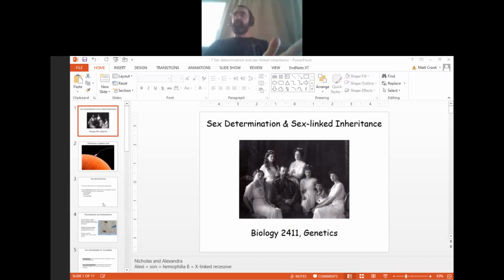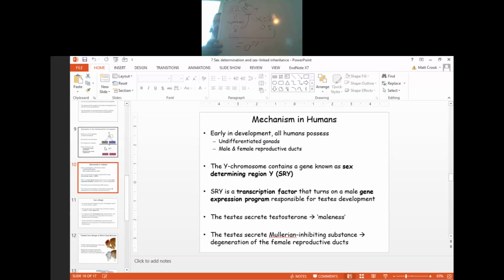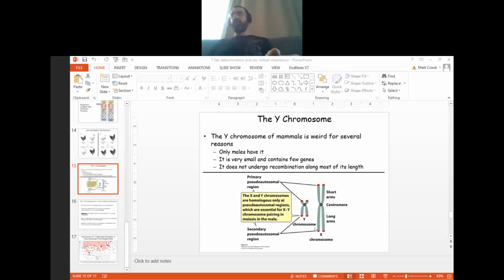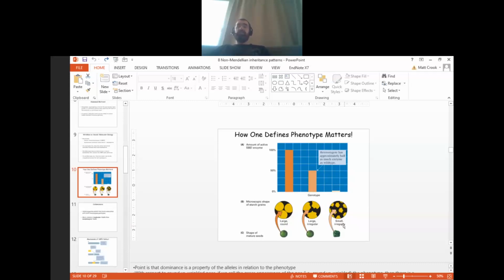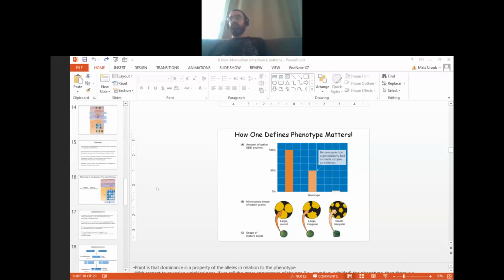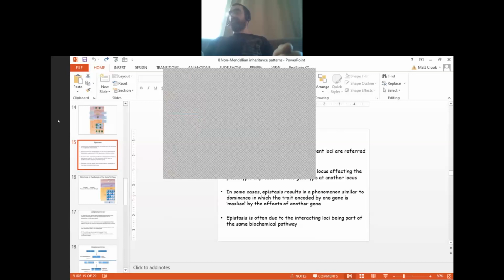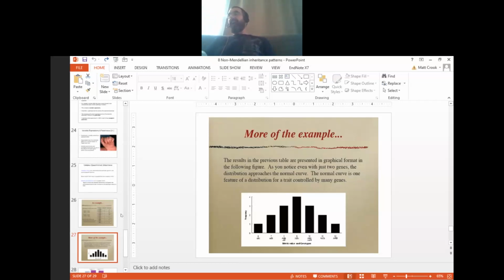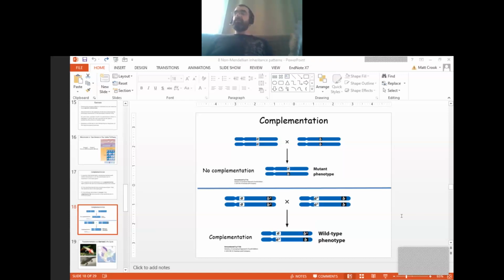Genetics lecture 2020 06 23 11 01 08